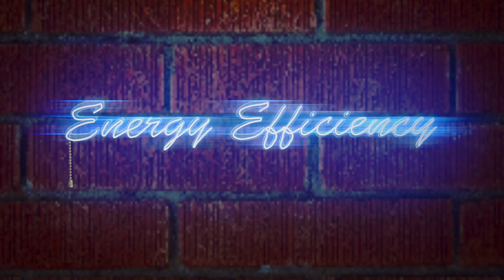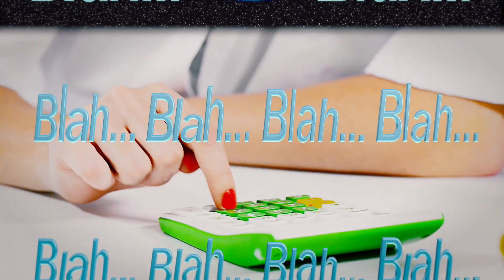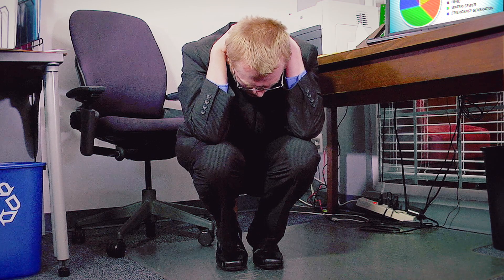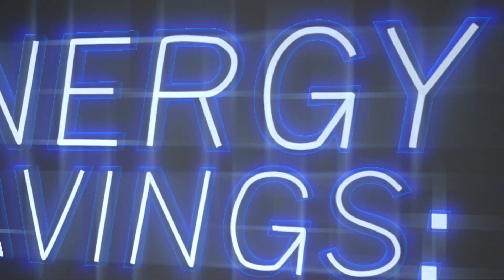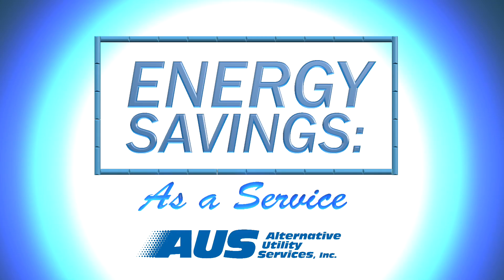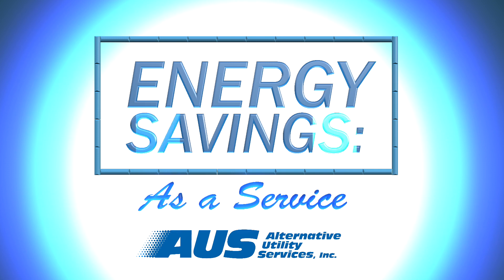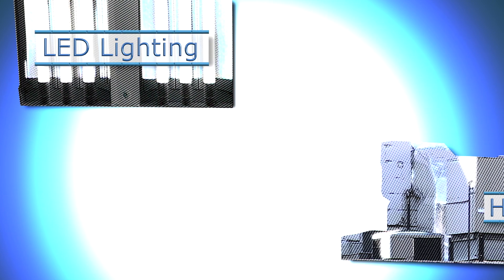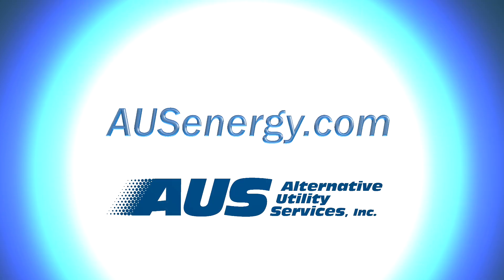Energy Savings: As a Service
Receive savings from energy improvements without having to invest from your own capital with Energy Savings: As a Service.